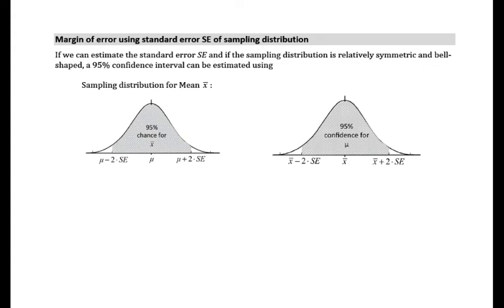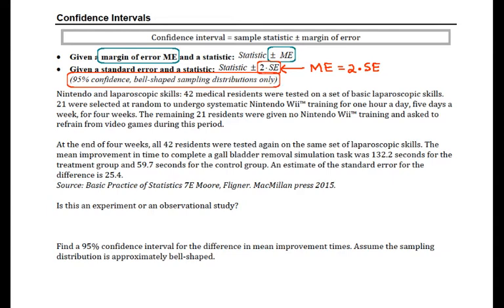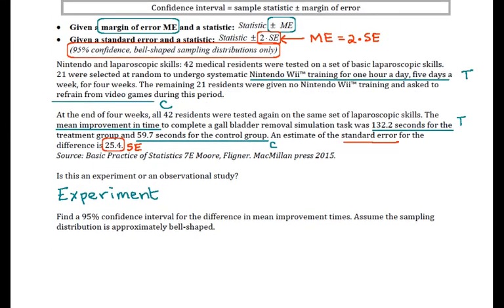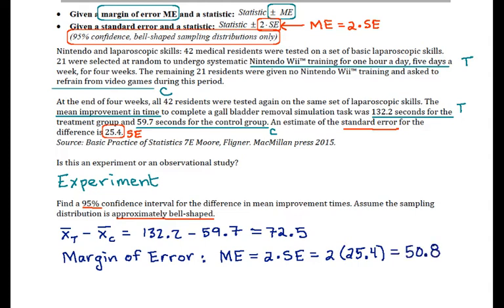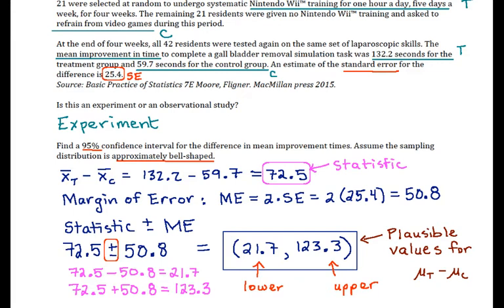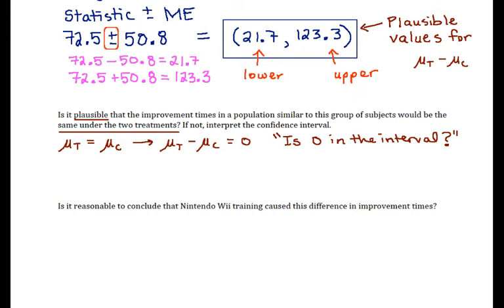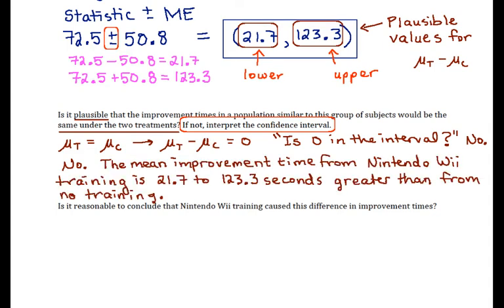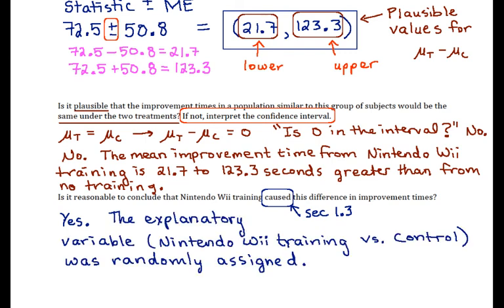Lock 3 2 Confidence Intervals